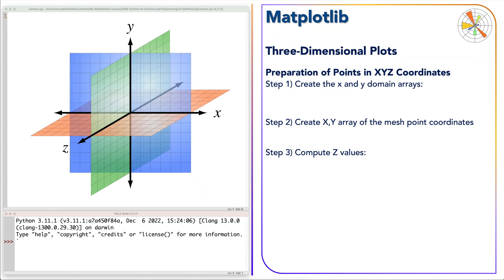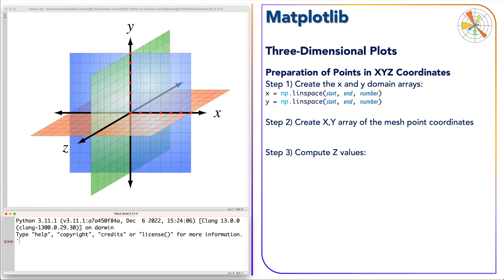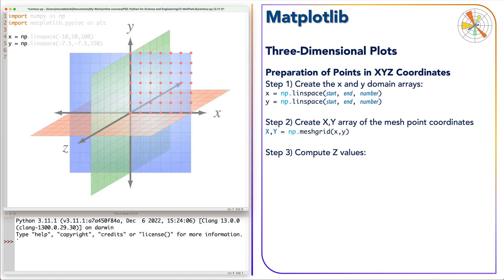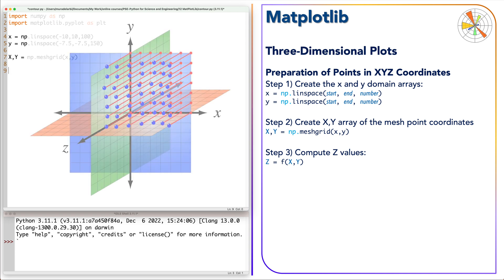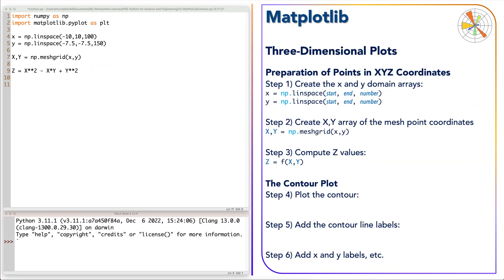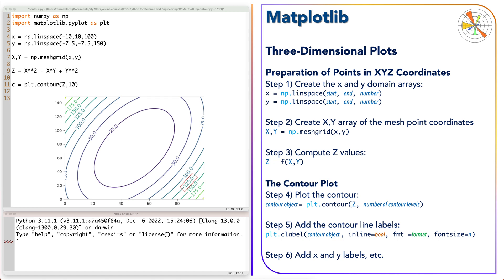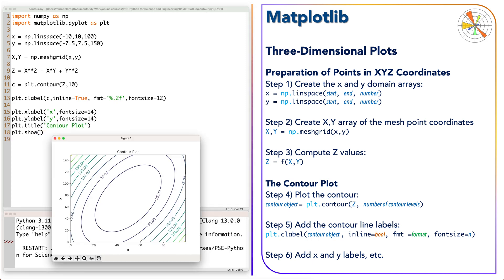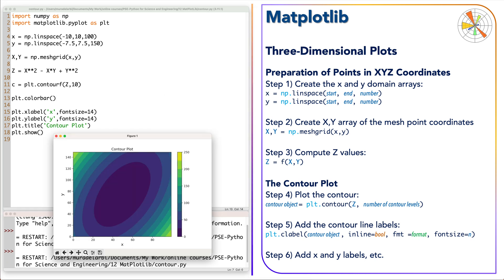Python XYZ Plots - Part 1: Contours | Matplotlib Tutorials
This tutorial explains how to make contour plots using Matplotlib, the graph plotting package of Python.
matplotlib is the essential python toolbox for data visualization which integrates seamlessly with other computational and statistical packages such as NumPy, SciPy, and Pandas. Matplotlib includes an enormous library of two- and three-dimensional plotting functions, annotation tools, and property controls, giving you unlimited capabilities to compete with and surpass many other commercially well-known graphics tools.

Learn about job opportunities as a Coding or Math AI trainer